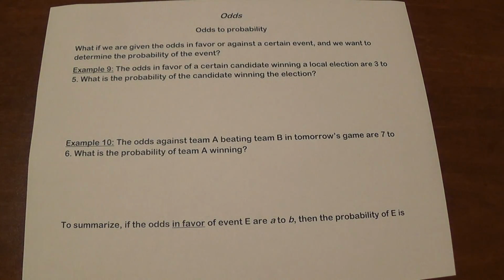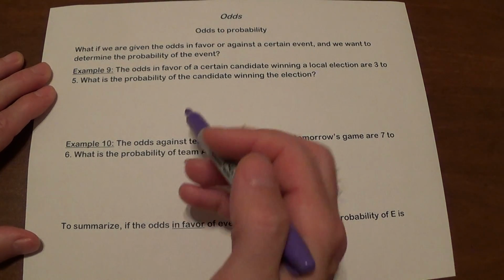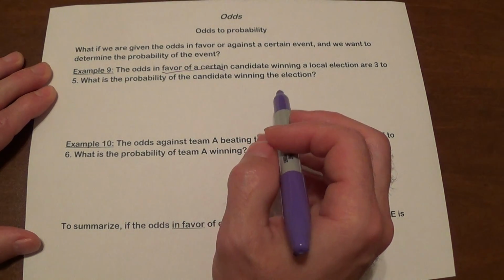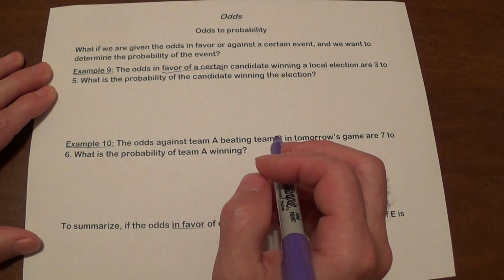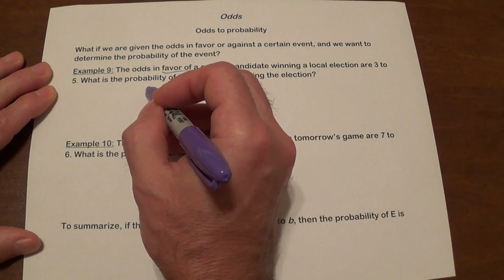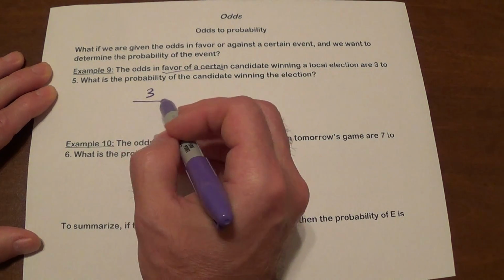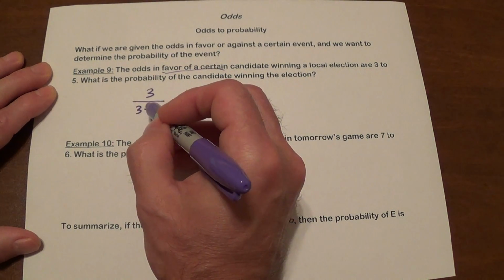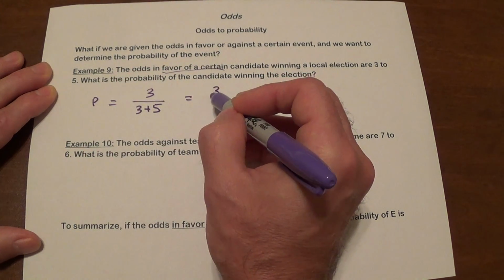Calculating odds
How to calculate odds in favor of or against an event and how to go from odds to probability